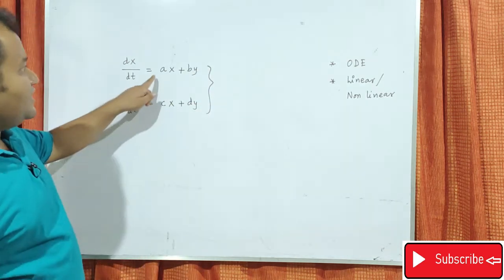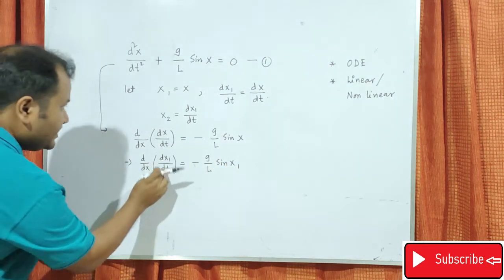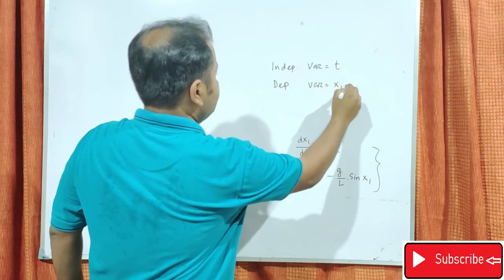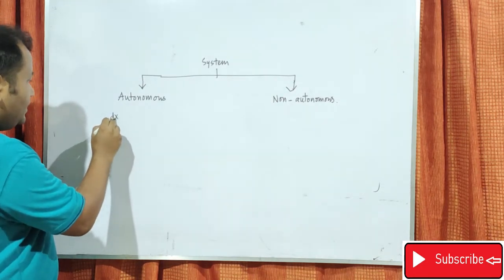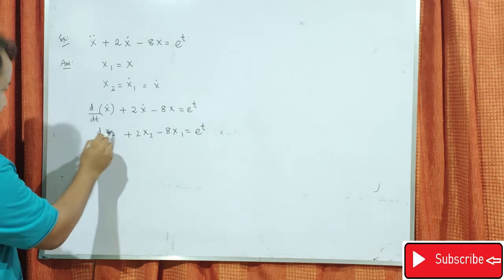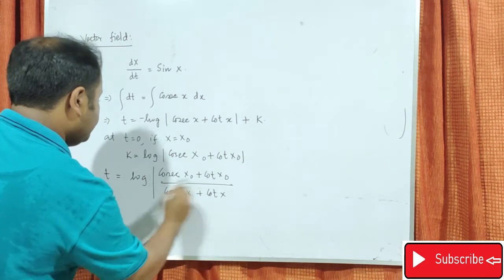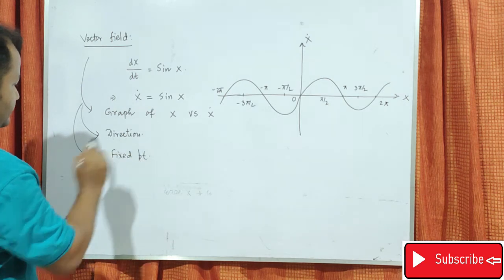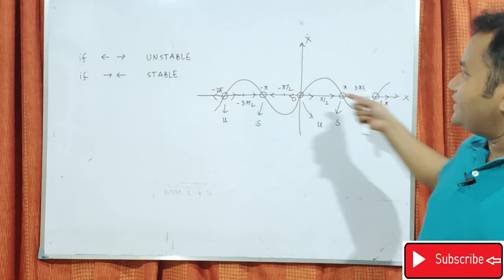Nonlinear Dynamics _Lecture 1(Basics )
Hello everyone, this is the first lecture of nonlinear dynamics.
Here we try to understand the basics of dynamical system and its geometrical idea.